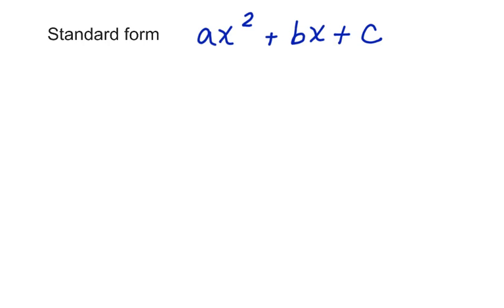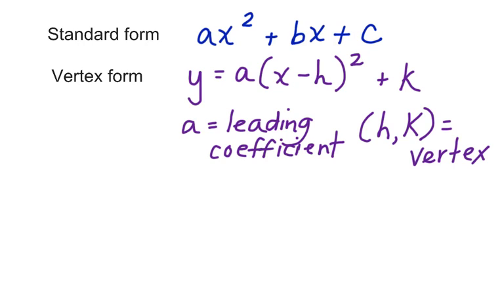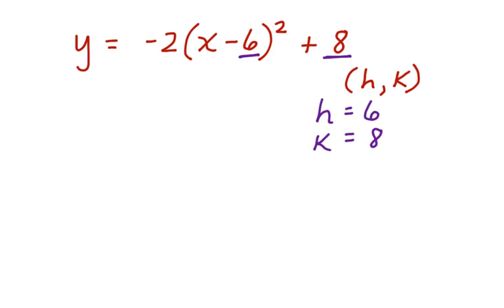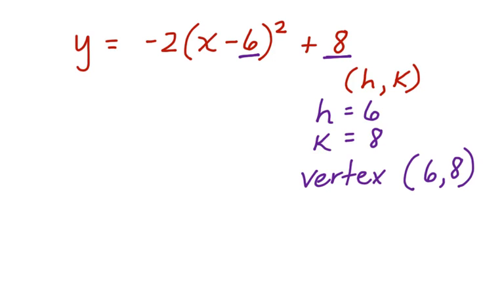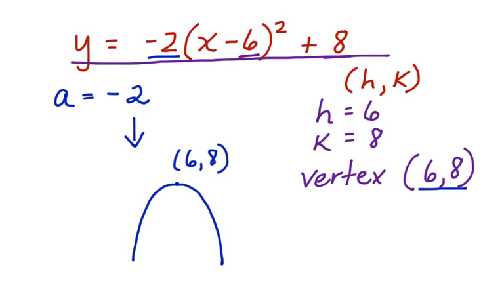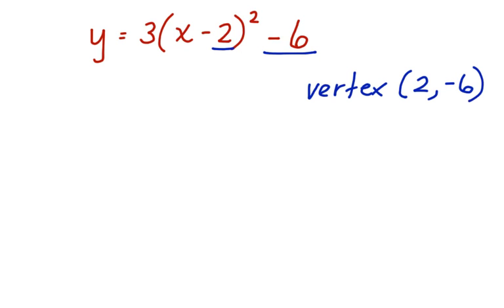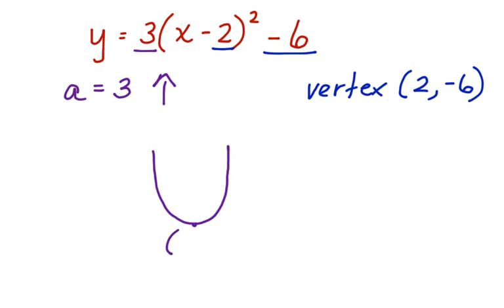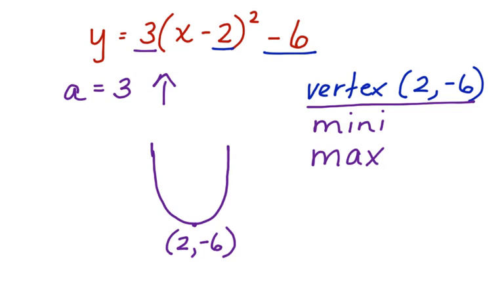Using the Vertex Form of a Quadratic Equation